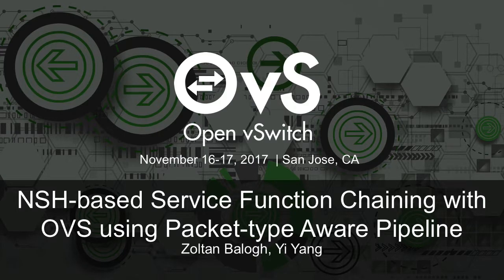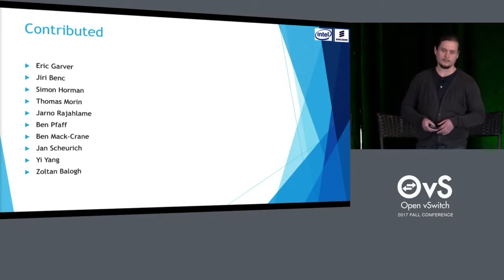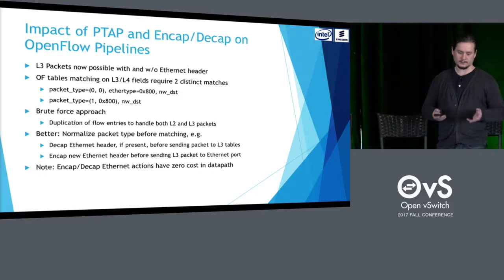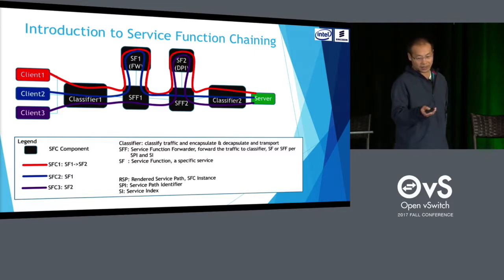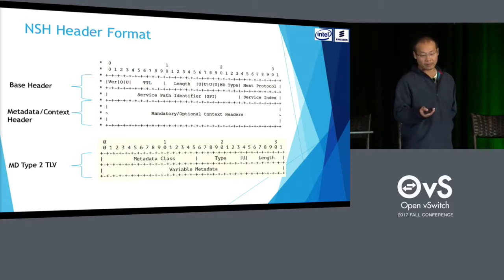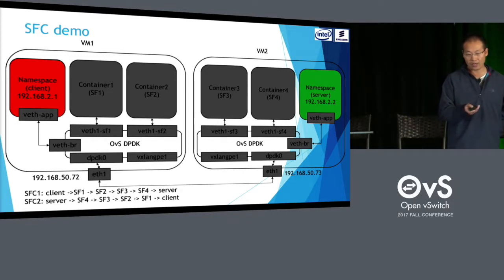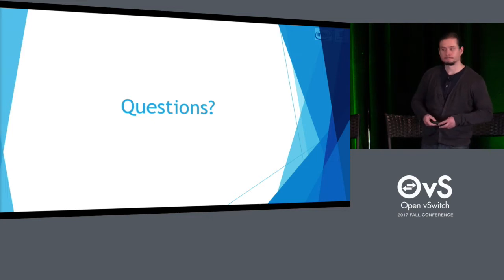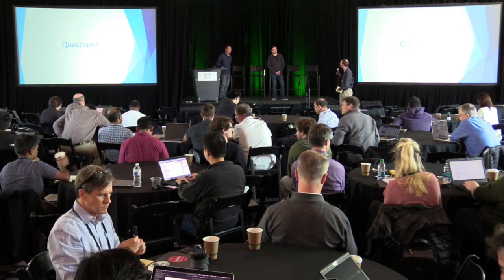NSH-based Service Function Chaining with OVS using Packet-type Aware Pipeline - Zoltan Balogh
NSH-based Service Function Chaining with OVS using Packet-type Aware Pipeline - Zoltan Balogh, Yi Yang